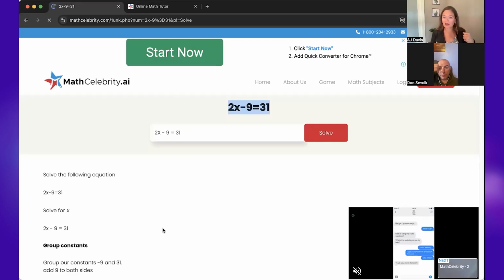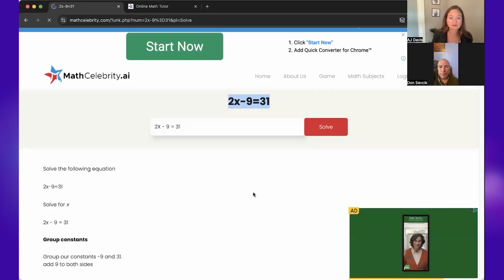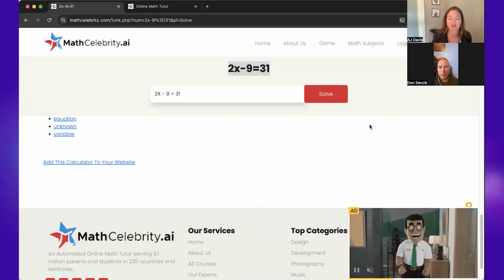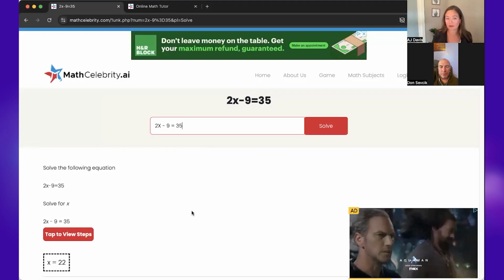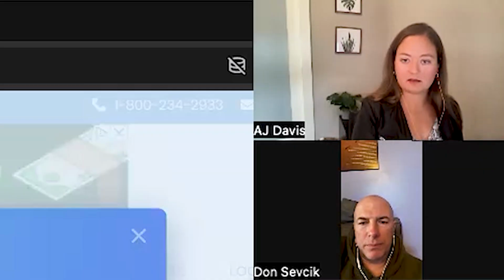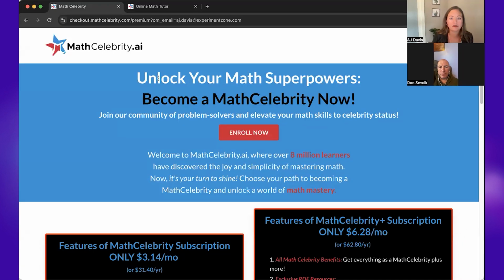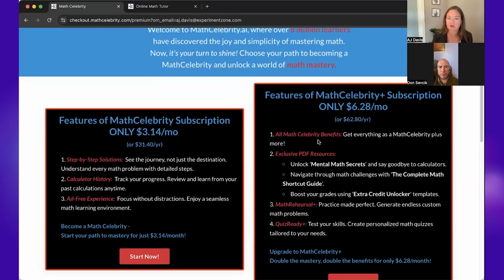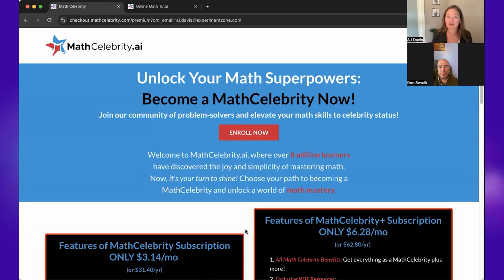E8: Don Sevcik: Founder of MathCelebrity on Designing a One-Stop Platform for Online Math Tutoring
This week, AJ sits down with Don Sevcik, founder of MathCelebrity, a learning platform helping over 8 million people each year master math through step-by-step problem solving, quizzes, and personalized assessments. Don shares how he built a platform that bridges the gap between understanding and confidence — and what he’s doing to turn free users into loyal subscribers.

Together, they dig into conversion strategy, user experience, and how small tweaks in messaging and design can make a big impact on growth.

In this episode, you’ll learn:
➡️  How MathCelebrity scaled to serve millions of students worldwide.
➡️  The most effective ways to move users from free to paid subscriptions.
➡️  Why clarity and trust are the cornerstones of conversion.
➡️  How to use social proof and visual cues to strengthen credibility.
➡️  Simple UX tactics, like the “squint test”, to boost engagement and retention.

Chapters:
00:00 Meet Don Sevcik from MathCelebrity
01:54 Addressing Challenges in Conversion
02:32 Math Celebrity Subscription Plans
03:41 User Experience and Traffic Insights
04:26 Exploring the MathCelebrity Platform
05:55 Subscription Process and Feedback
07:37 Branding and Communication Strategies
10:42 Relatable Storytelling in Marketing
11:41 Design Tips for Highlighting Testimonials
12:08 The Squint Test: A Simple Design Check
13:02 Enhancing User Experience with Imagery
14:04 Differentiating MathCelebrity from Competitors
14:32 Highlighting Key Benefits for Parents
16:52 30-Day Money Back Guarantee and Bonuses
18:27 Seeding the Message Early for Better Conversion
19:21 Final Thoughts and Key Takeaways

🎙️ Be a Guest on the Experiment Zone Podcast
Have a growth story to share? We’re looking for founders, creators, and leaders to join us for live conversations and free conversion/UX insights.